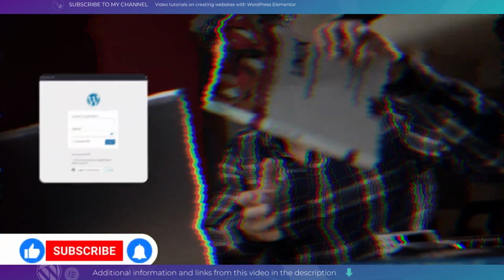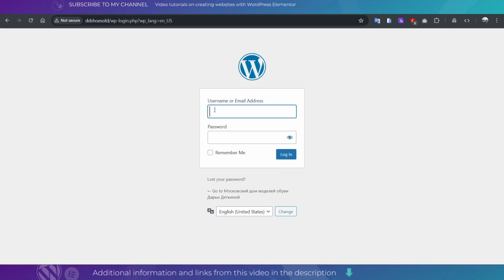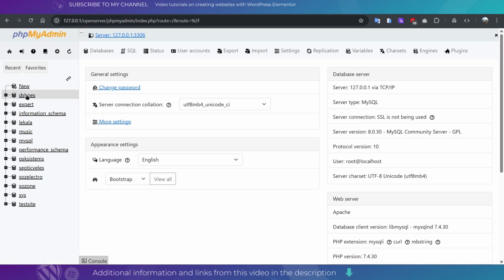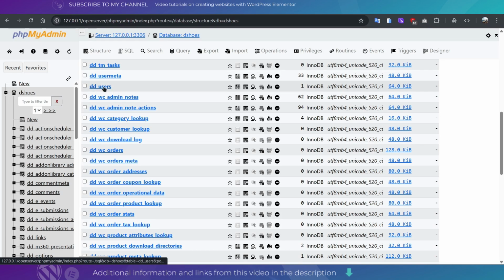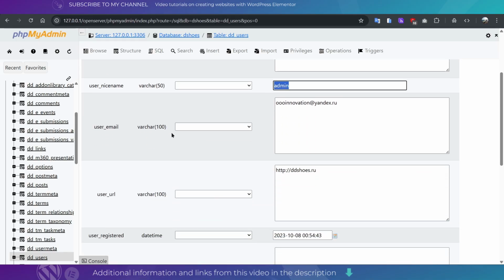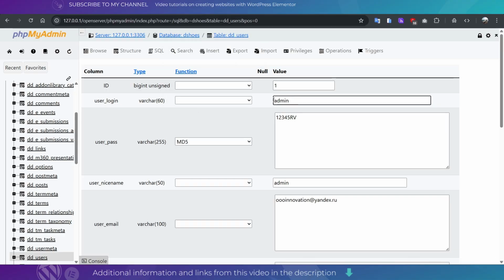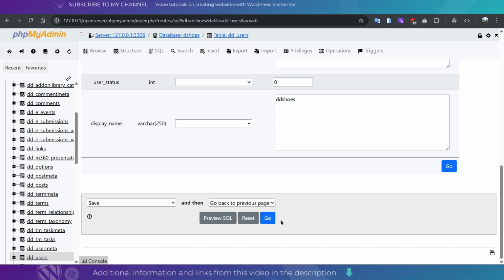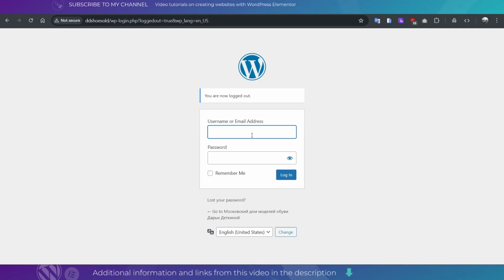How to Change WordPress Admin Login and Password 2025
Here, I showcase helpful video tutorials on creating websites using WordPress with Elementor Pro. I also share various tips and tricks in web design and website development.

Forgot your WordPress admin login and password? No worries! In this video, I'll show you how to reset your login credentials through phpMyAdmin.

🔹 Access your website’s database via phpMyAdmin.
🔹 Find the wp_users table (or your custom prefix).
🔹 Edit the admin user details, including username and email.
🔹 Set a new password using the MD5 encryption method.
🔹 Save the changes and log in with your new credentials.

This method works for both local and online servers. 😊